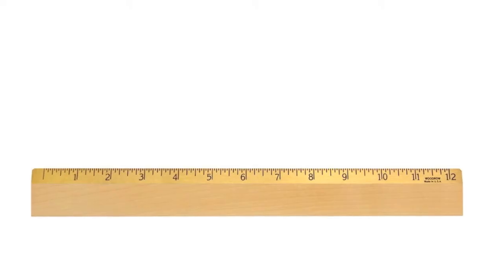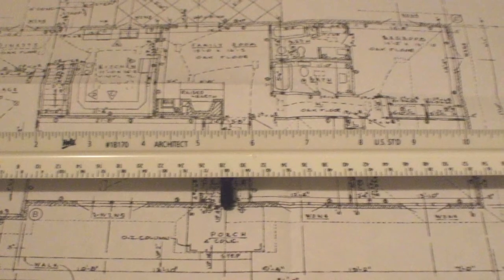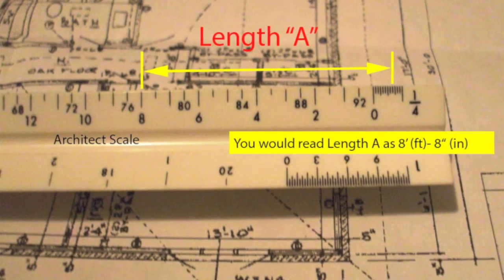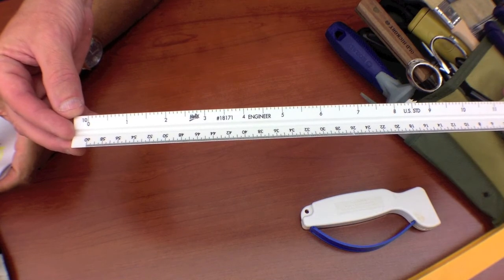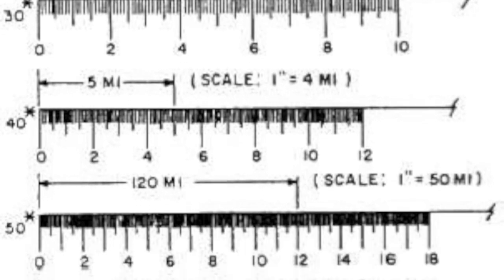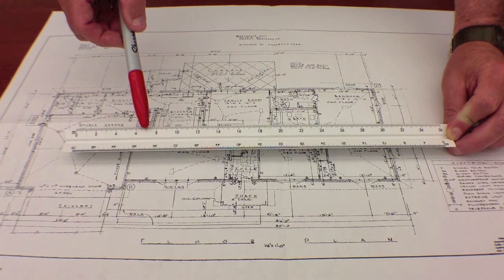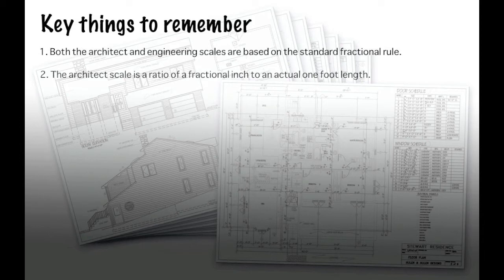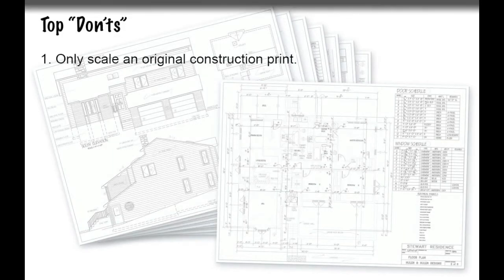GCC Workforce - Reading Architect and Engineering Scales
Workforce-Architecture